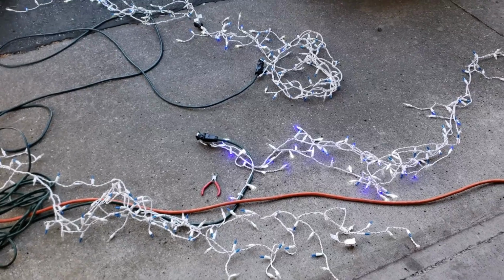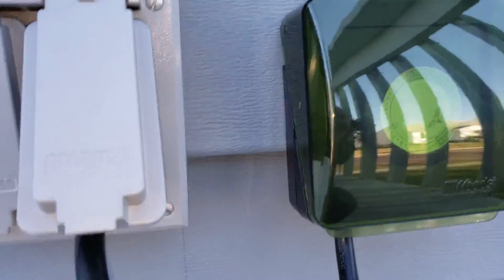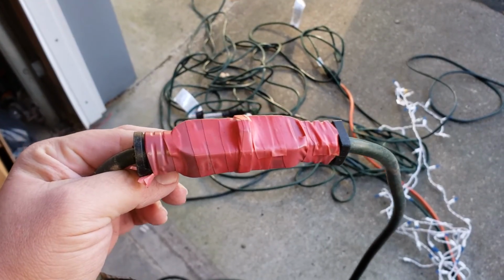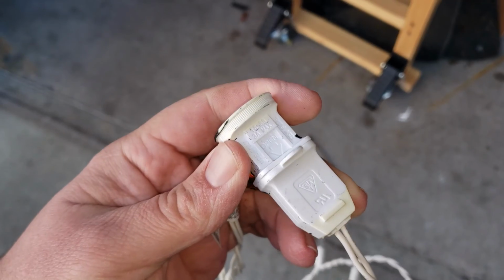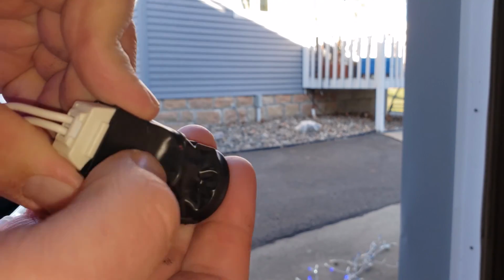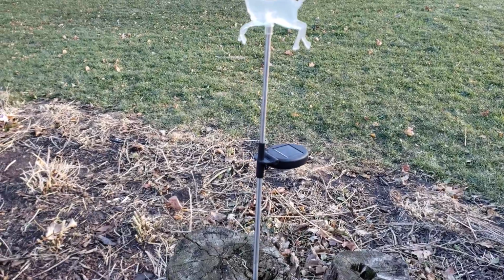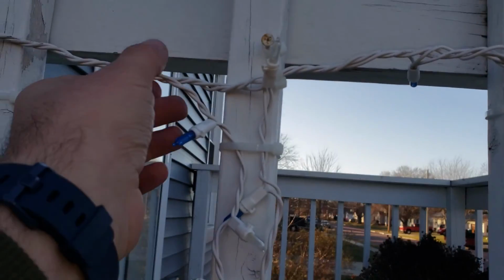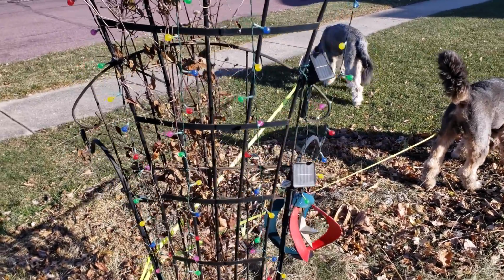Outdoor Christmas Light Tips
In this episode, I talk about the outdoor Christmas lights that I have and some of the tricks I use to keep things working.  I try to tape up all the electrical connections to keep out any water.  As far as the solar lights go, I briefly touch on placement and performance.  For the front porch, the icicle style light sets make an interesting look as I run an icicle down each bannister using zipties to prevent damaging the porch.  Jump points are as follows:

00:00 Intro
00:21 Front Porch with Timer
02:20 Better Weather Outlet
03:19 Looking at the Connections
07:11 Fuses?
07:43 Wrapping some connections
10:47 Solar has options
12:35 Zipties not Staples
14:50 Night view
15:57 Solar Light Placement
16:41 Blooper Reel

32 minutes of footage
2 hours of editing
First video that I've ever re-edited after the first edit
Plenty of lessons learned, like when you hear the train, just stop filming.